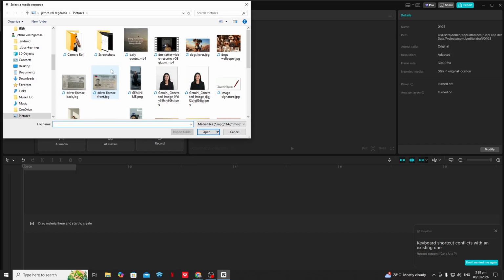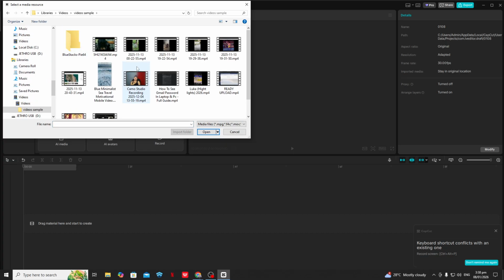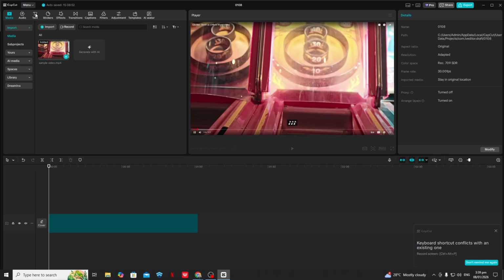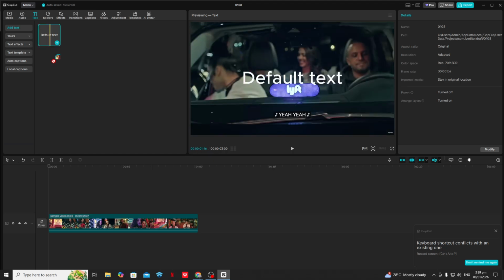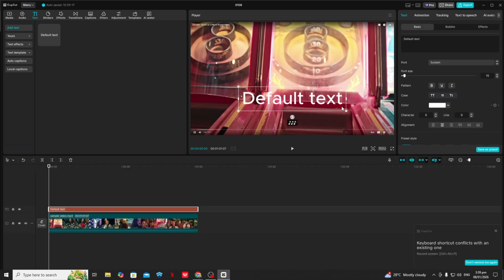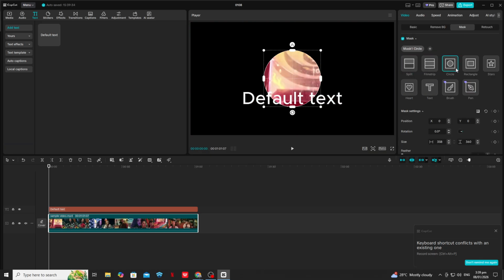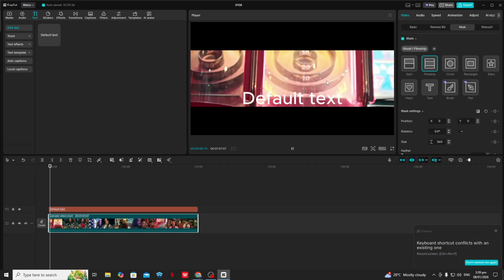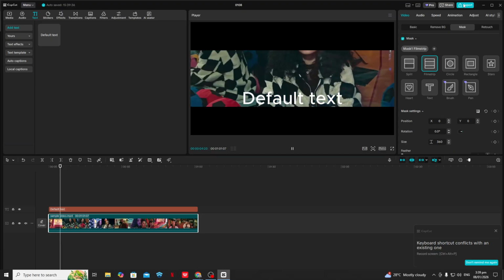How to add video inside text in capcut PC (Latest Update)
How to add video inside text in capcut PC

In this video, you’ll learn how to add video inside text in CapCut PC using the latest version. This easy step-by-step tutorial shows how to create a text mask effect where video plays inside the text, perfect for professional and eye-catching edits.

🎬 What you’ll learn:

How to add and customize text in CapCut PC

How to place video inside text

Text masking technique in CapCut

Creative typography effects for videos

This tutorial is ideal for beginners, YouTubers, content creators, and video editors who want to level up their edits using CapCut on PC.